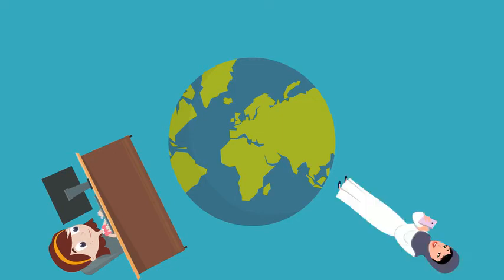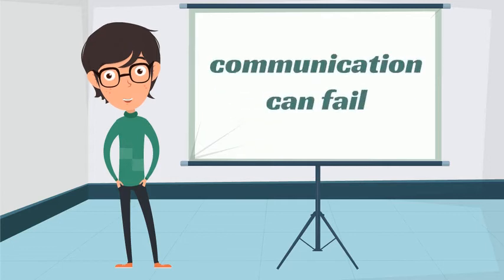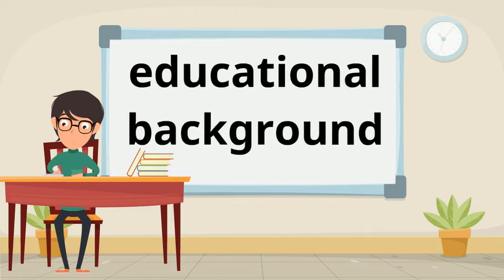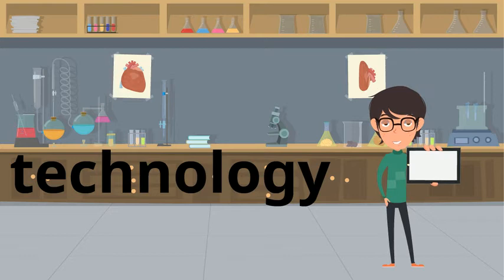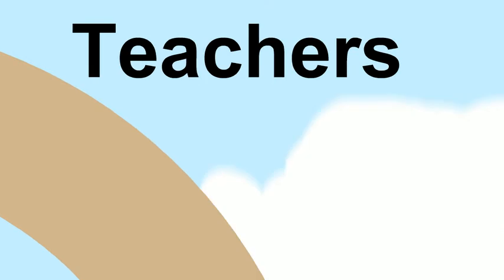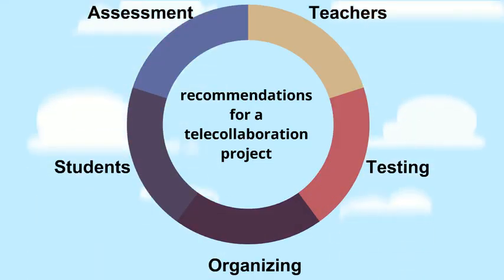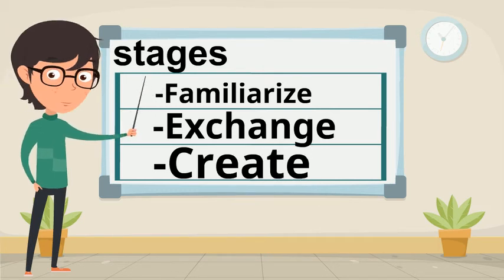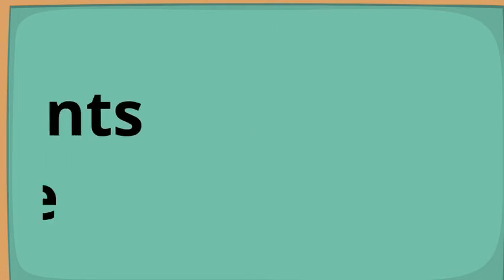telecollaboration tips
Animated Video created using Animaker general advice to develop a telecolloboration project